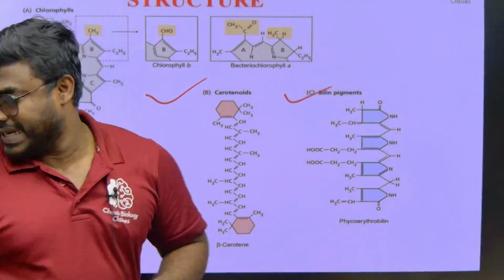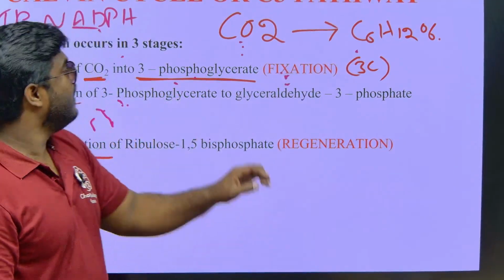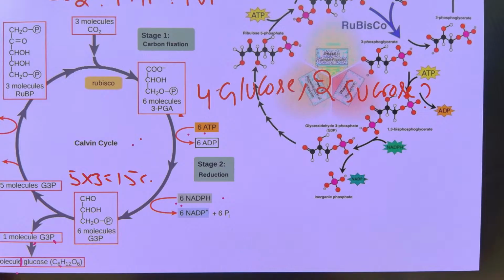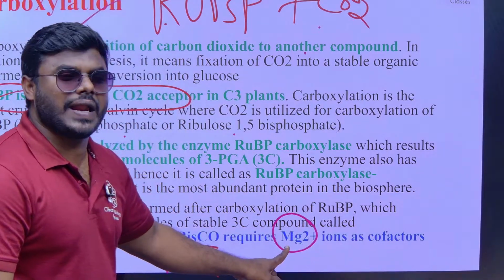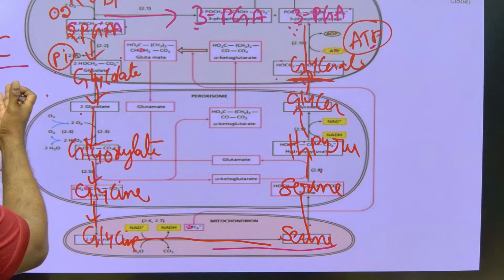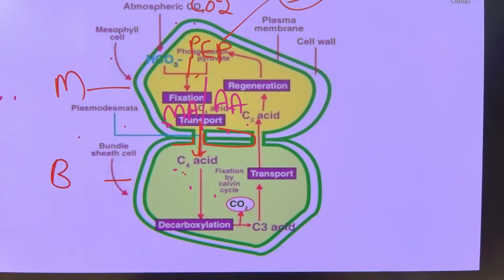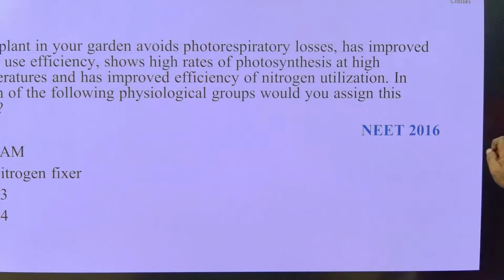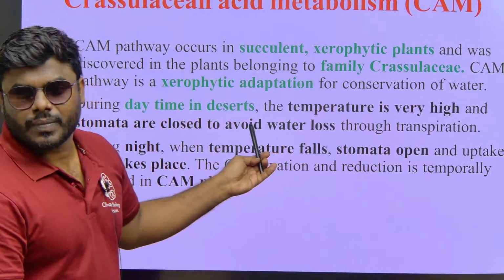🔥 Target NEET 2026 – 360/360 Biology | Photosynthesis Part 2 | Dr. Chandra Sekhar 🔥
🎯 Target NEET 2026 with Full Marks in Biology!
Welcome to NEET World’s 300 Days Hard Challenge – your ultimate preparation journey to score a perfect 360/360 in Biology. In this exclusive session, Dr. Chandra Sekhar explains Photosynthesis (Part 2) under the chapter Plant Physiology with in-depth NEET-based concepts, MCQs, tricks, and conceptual clarity.

📍 Live on: NEETWorld_2025 YouTube Channel

🧠 What You’ll Learn in This Video:
Advanced Concepts of Photosynthesis (Cyclic & Non-Cyclic Photophosphorylation)

Z-Scheme of Light Reaction

Comparison of C3 and C4 Plants

NEET Previous Year Questions (PYQs) & Expected MCQs

Important Diagrams and Mnemonics

🎓 About Dr. Chandra Sekhar:

CSIR NET JRF AIR 2

GATE Biotechnology AIR 9
ICMR JRF AIR 19
With vast experience mentoring NEET aspirants, Dr. Chandra Sekhar is known for his conceptual teaching style, simplified explanations, and NEET-targeted strategies.

🏫 About NEET World:
NEET World is India’s fastest-growing NEET coaching institute offering:

Offline + Online Classes

Top-notch Faculty from IITs, AIIMS, CSIR

Daily Practice Problems, Test Series & Study Material

Hostel & Academic Mentoring

Join the revolution where Your Step to Medicine Begins!